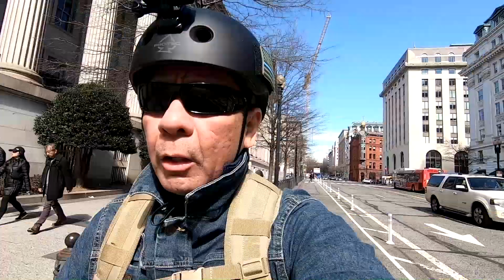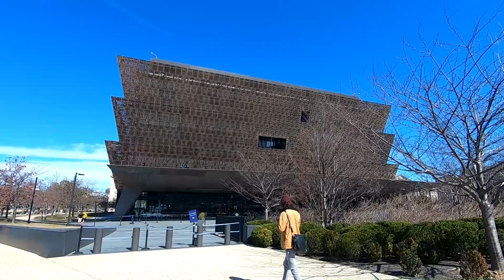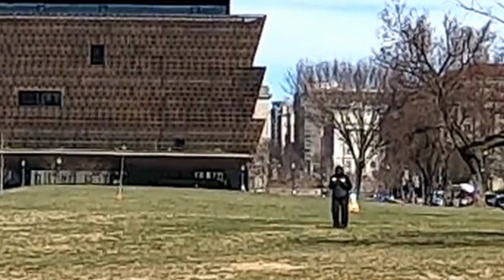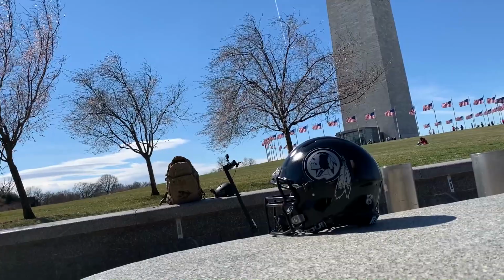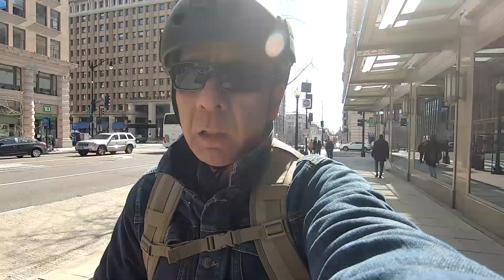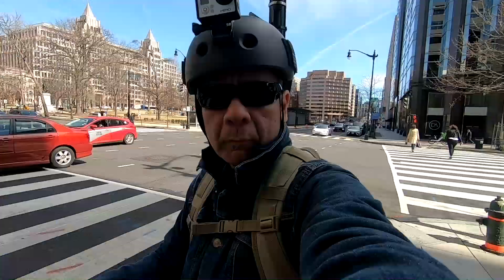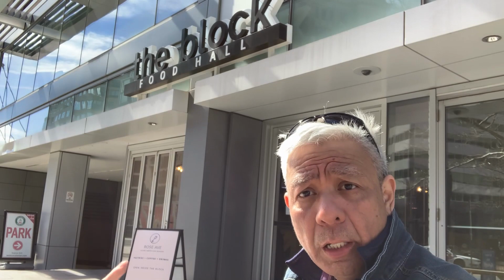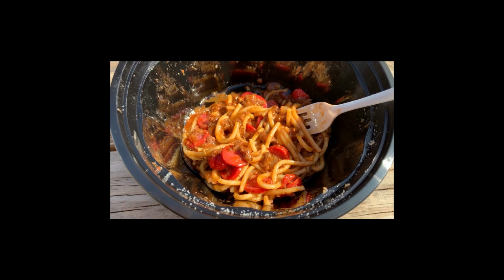Is this the Alternate Black helmet of the Washington Football Team?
Welcome to a very special episode of my channel!
In today's episode, we travel to the National African American Museum in Washingorn DC to take photos of my latest custom Washington Redskins football helmet, a helmet that I call my "Darth Vader" edition.
Simply put, it is a mostly black helmet - black shell, black face mask, black chin strap with silver accents. A work of art on my part!